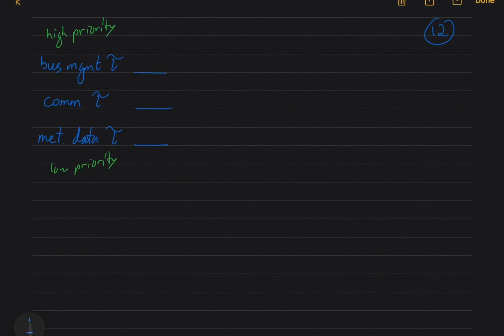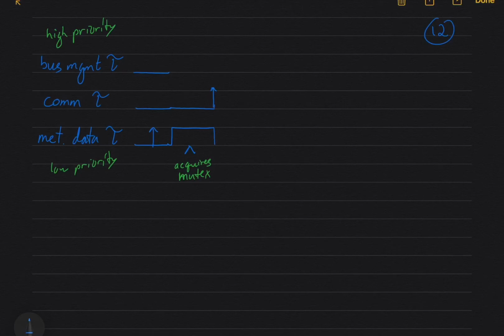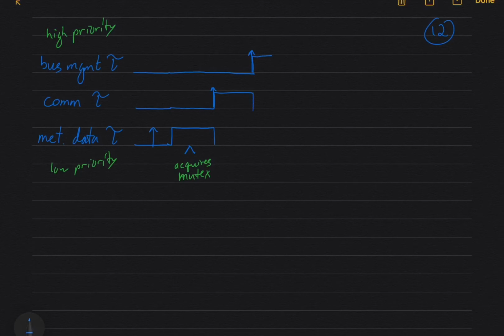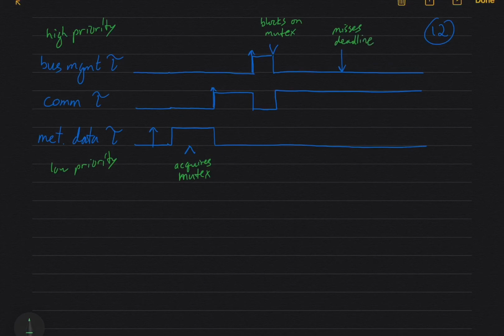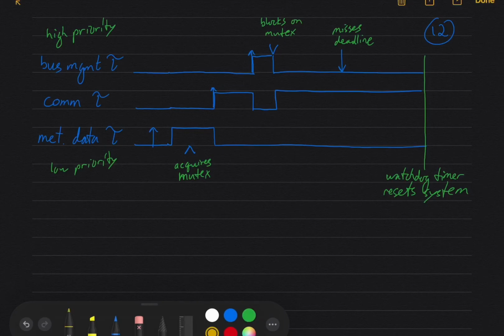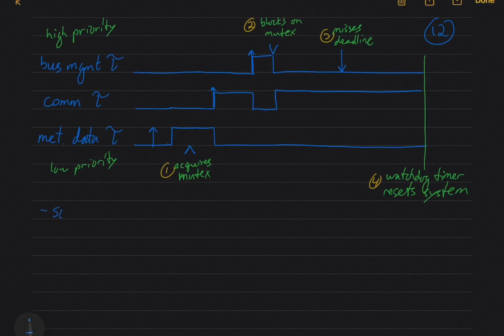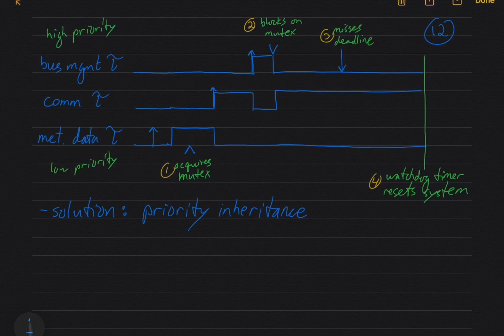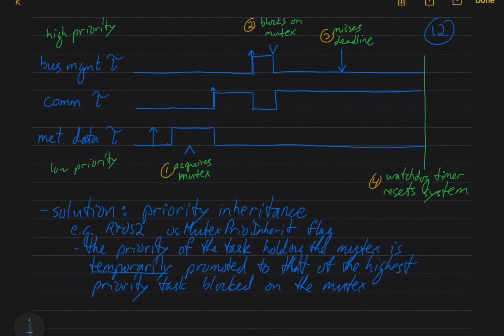Sync page 12